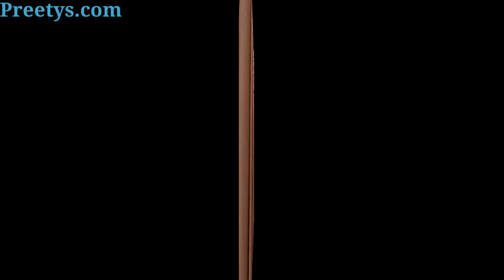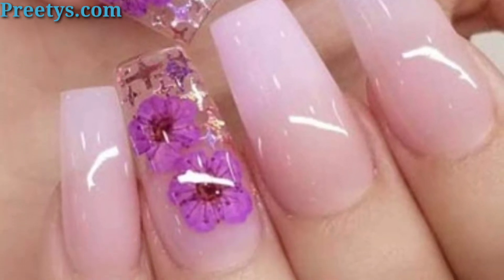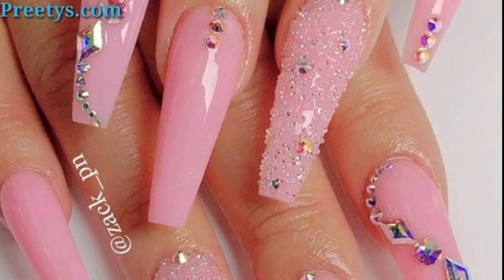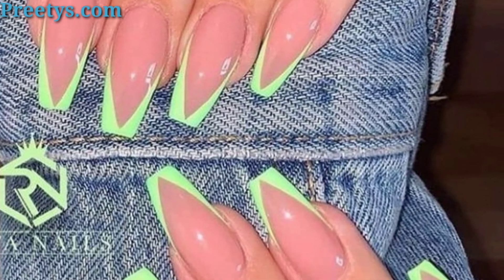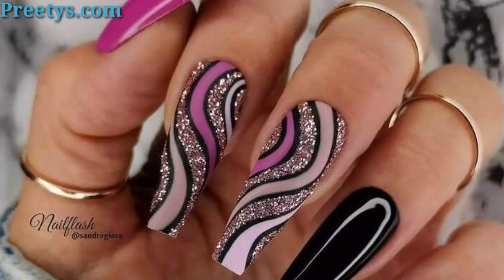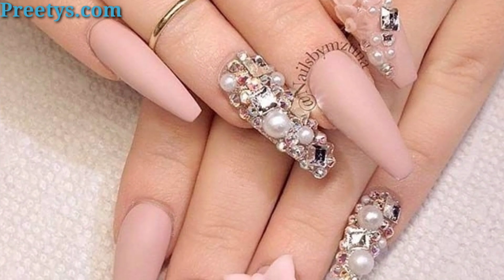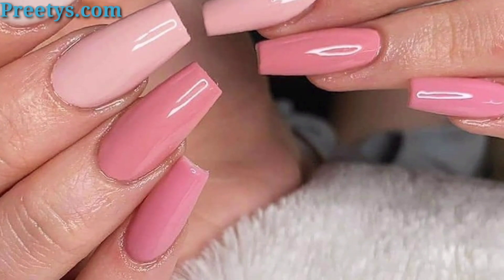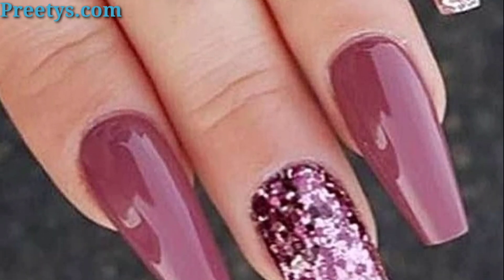"Stunning Coffin Shaped Nail Art Designs for a Bold Look" - Arte de uñas en forma de ataúd